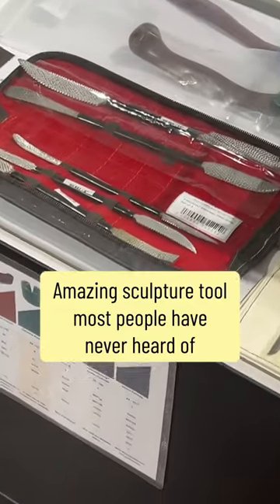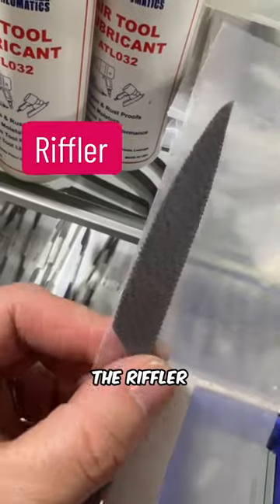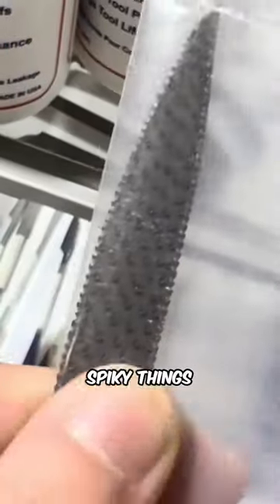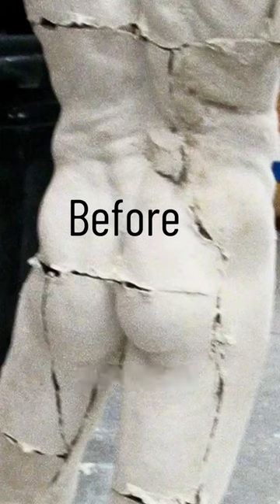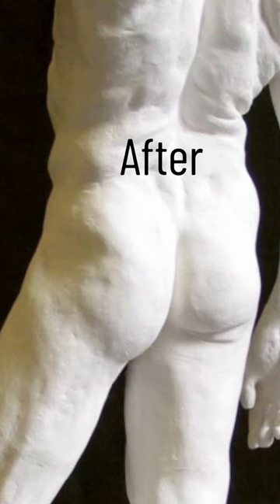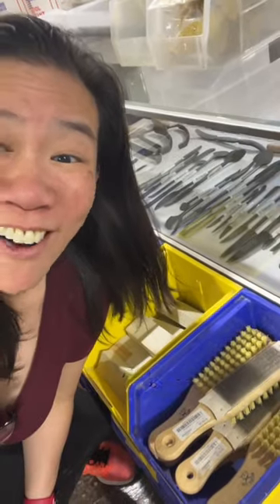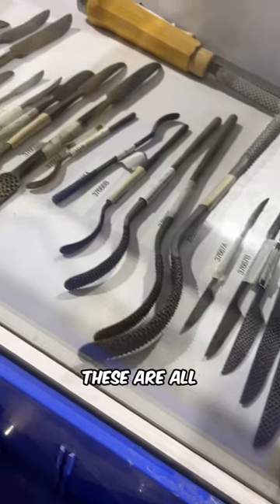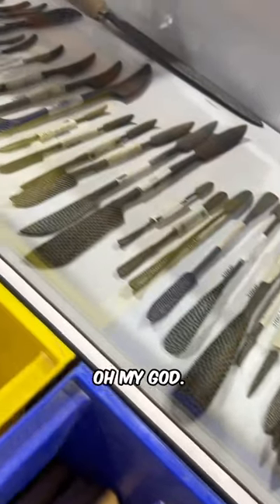Incredible Sculpture Tool People Have Never Heard of For Plaster Cast Repair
I guess I need to make a series of plaster cast repair videos now 😆!

• Portfolio critiques
• Artist calls

• 3 hour live work & critique session

• Pro development
• Portfolio critiques

👂AUDIO EQUIPMENT
96 Pack Acoustic Panels Studio Foam Wedges 1" X 12" X 12"